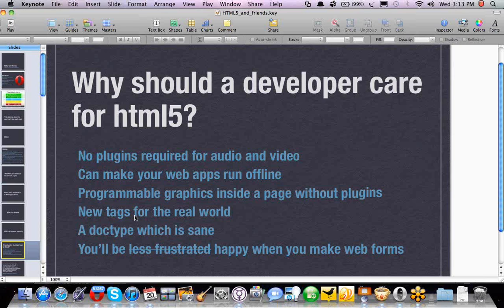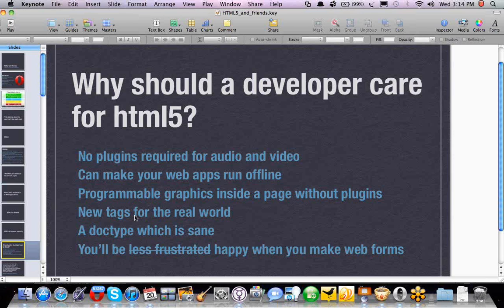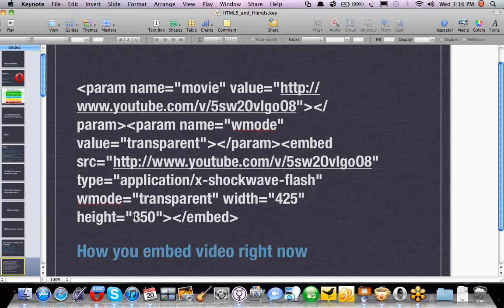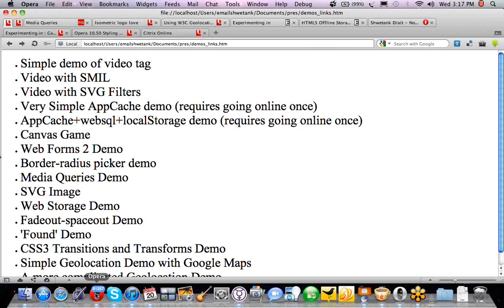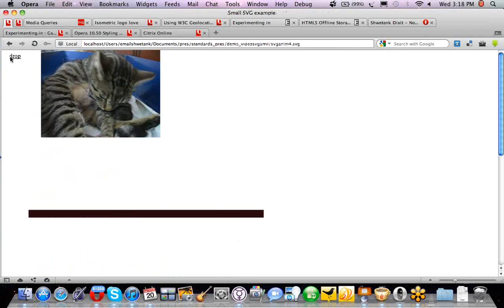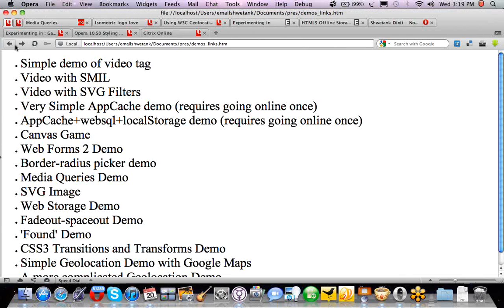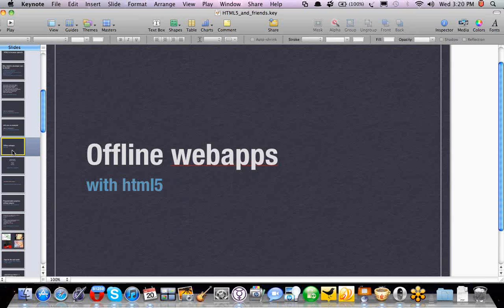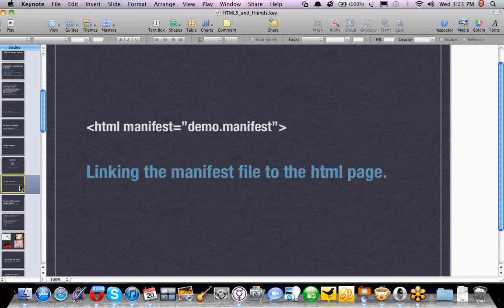Why should a developer care about HTML5